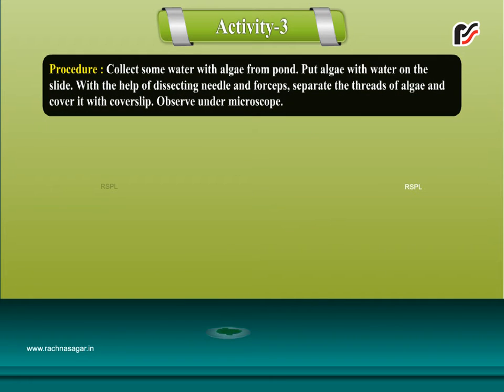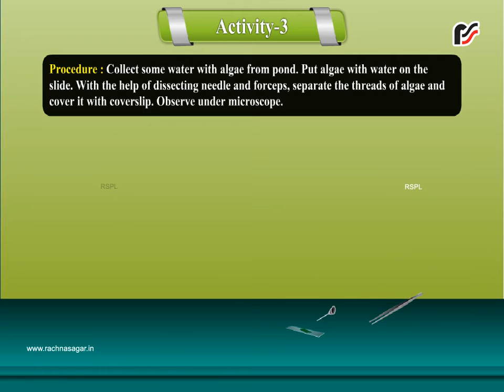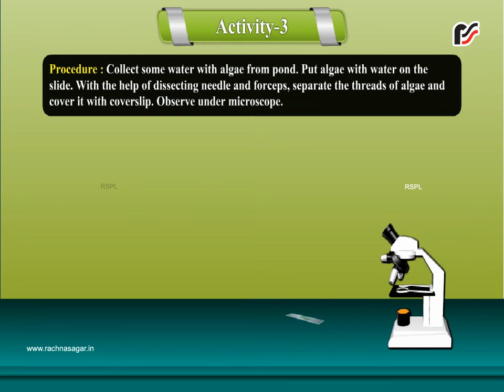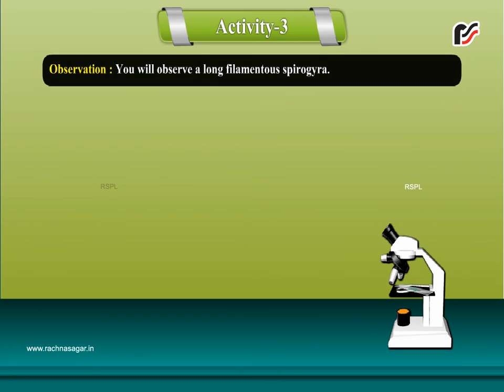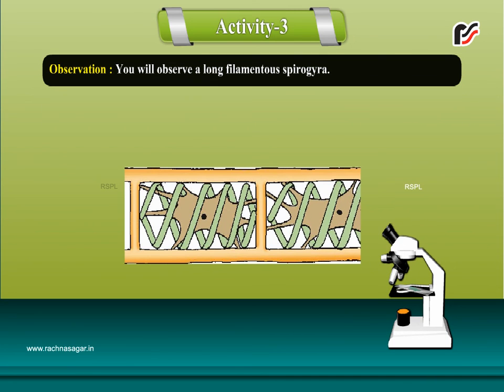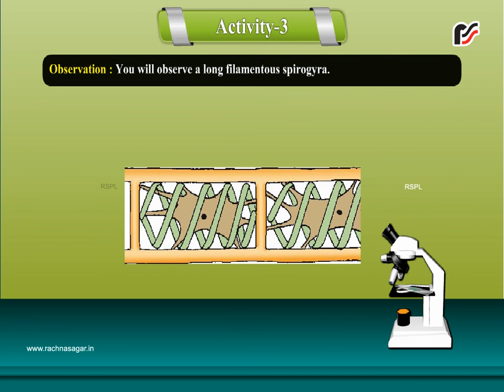The Cell Activity 3